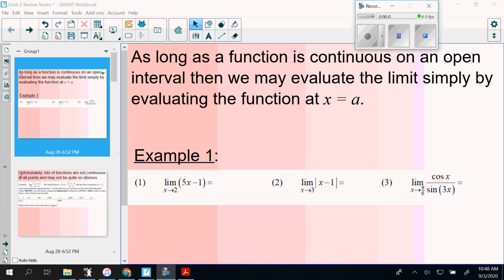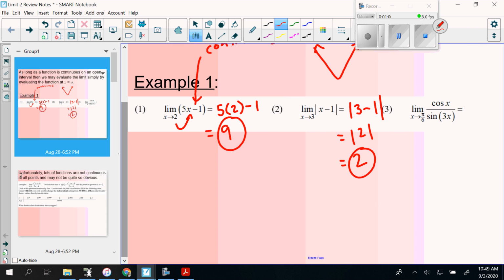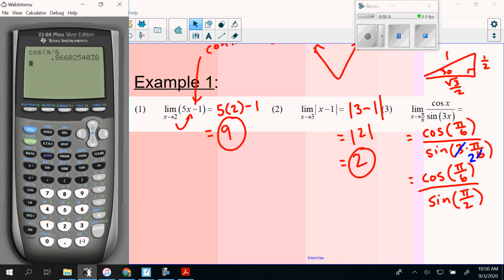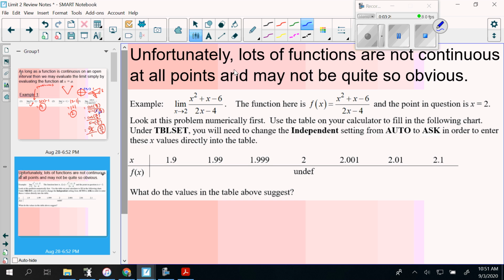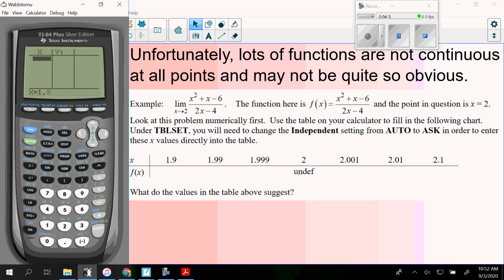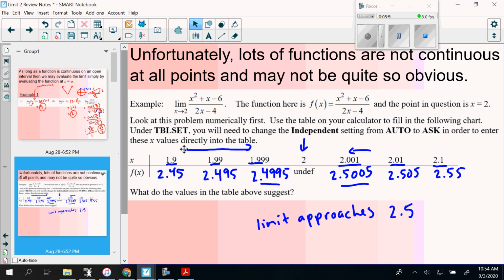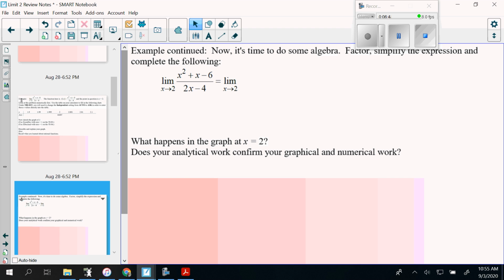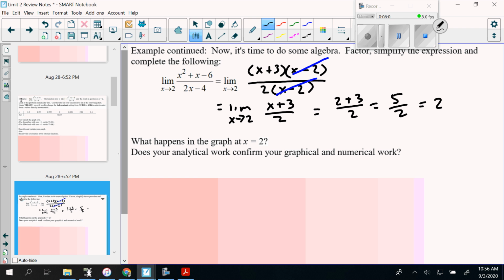Limits of Continuous & Discontinuous Functions